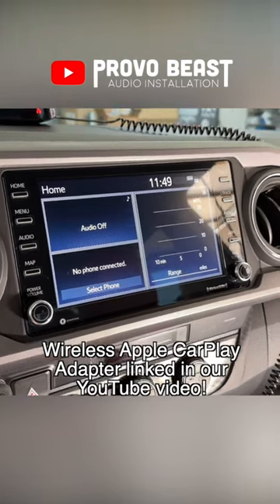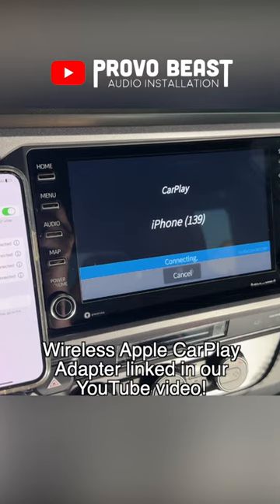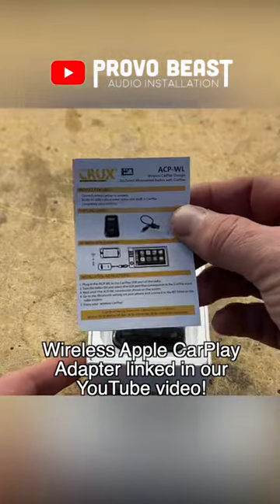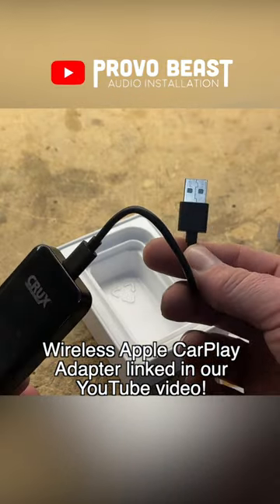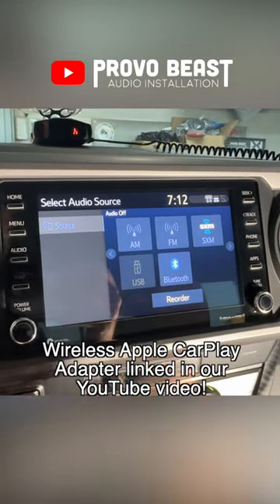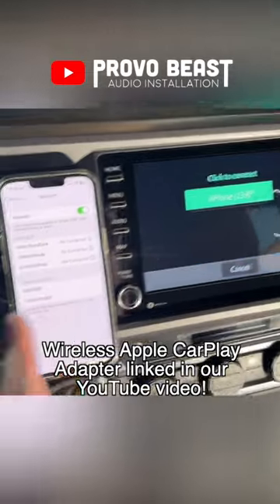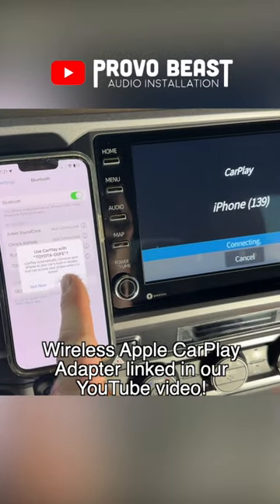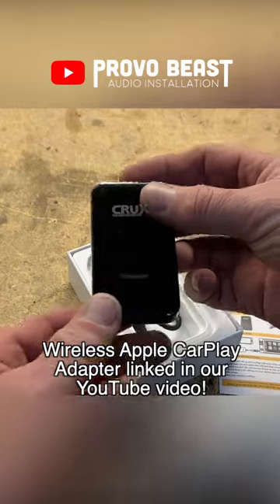Crux Wireless CarPlay Adapter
Wireless CarPlay Dongle linked in the description below!

Watch a tutorial on how to convert your existing radio's Apple CarPlay from a Wired to a Wireless Connection. This tutorial can work on most factory radio systems with preinstalled Apple CarPlay as well as a select few aftermarket brands.  Convert your factory CarPlay to wireless and skip plugging in your phone when you get in!

Also works on Aftermarket head-units!
*Kenwood
*Pioneer
*JVC
*Sony
*Alpine

NOTE: This does not add Apple CarPlay to your vehicle, only converts from wired to wireless.  Your vehicle must have CarPlay installed previously in order for this to work.

*Plug-and-play interface that converts wired Apple CarPlay in factory and select aftermarket car stereos to wireless Apple CarPlay
*Pass-through USB port allows wired CarPlay connection to charge iPhone battery
*Includes interface and USB-A to USB-C cable
*USB-C ports are supported (USB-C to USB-C cable required).